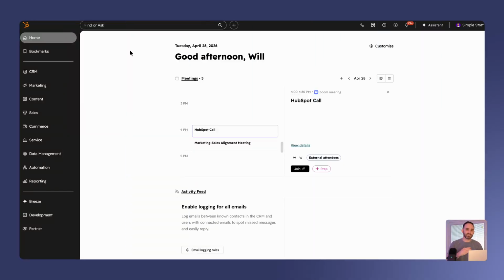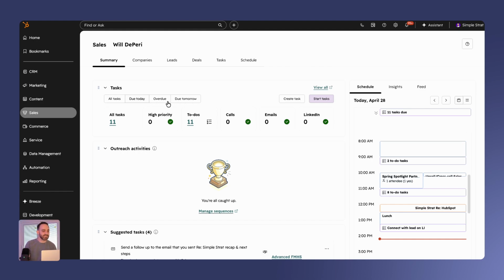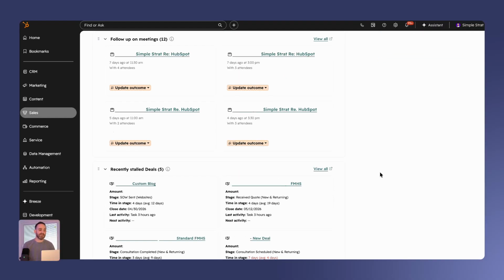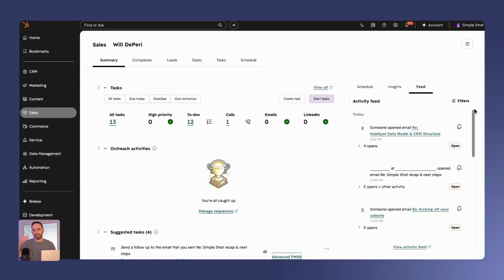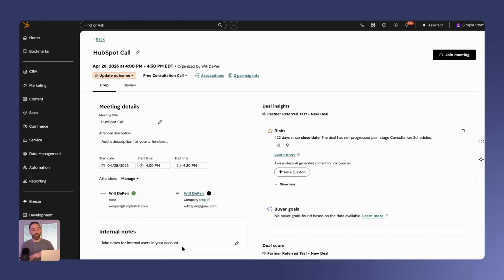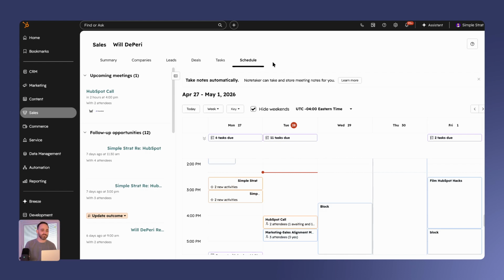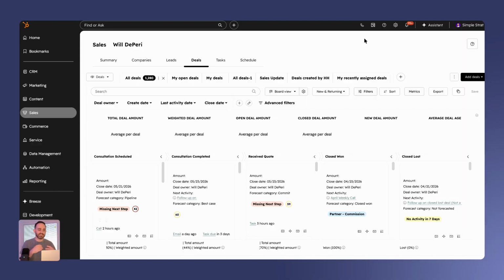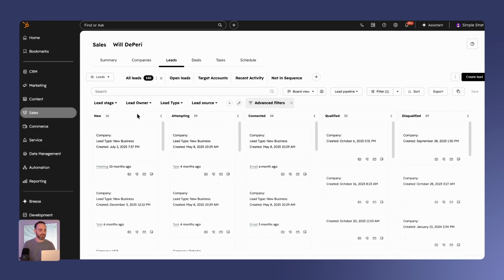A Day in the Life: Using HubSpot Sales Workspace | 2026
Give sales reps clear views and efficient daily flows with the HubSpot Sales Workspace.

For sales reps, a lack of structure is usually what gets in the way. Without a clear starting point, it's easy to spend the first hour of your day just figuring out what to do first.

HubSpot's Sales Workspace is designed to solve that. It brings tasks, pipeline, leads, meeting prep, and AI-assisted insights into a single view so reps can start executing from the moment they log in.

In this video, Will demonstrates how to:
- Use the Sales Workspace Summary tab to help reps prioritize before they start reaching out
- Prep for upcoming meetings using HubSpot's Breeze AI assistant
- Use the task flow, deal board, and leads pipeline to make sure nothing slips through

00:00 Introduction
01:08 HubSpot Sales Workspace Summary Tab
03:24 Viewing Your Schedule in HubSpot Sales Workspace
04:29 Using Breeze Assistant with HubSpot Sales Workspace
05:11 Navigating Tasks in HubSpot Sales Workspace
05:48 Keep Track of Deals in HubSpot Sales Workspace
06:25 Tracking Leads in HubSpot Sales Workspace